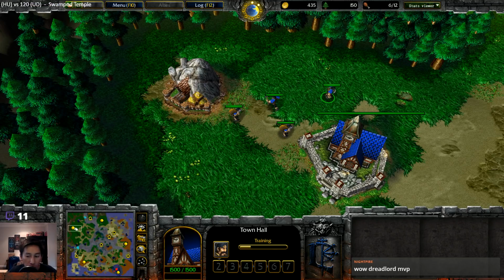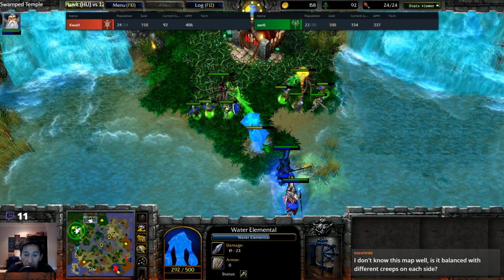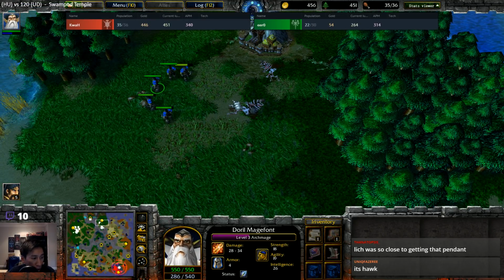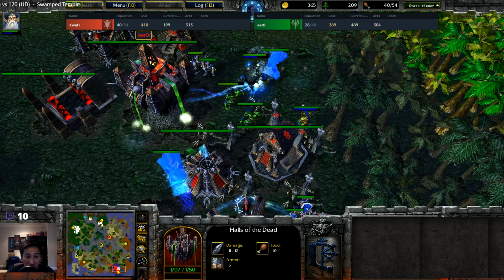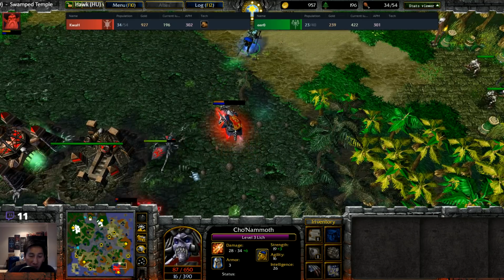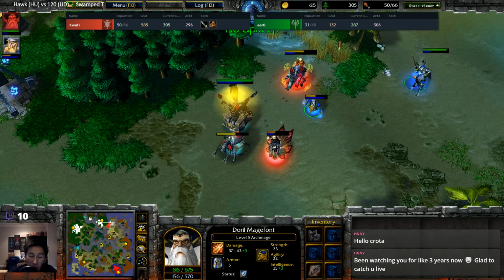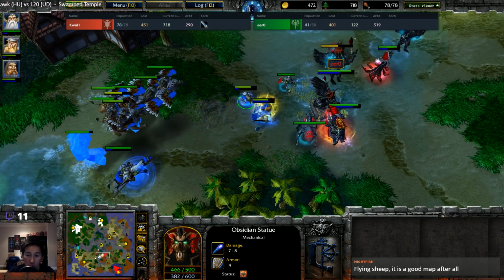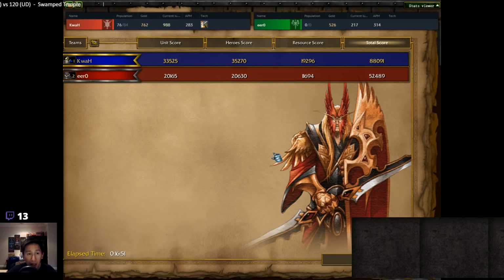Hawk (HU) vs 120 (UD) - WarCraft 3 - WC2263